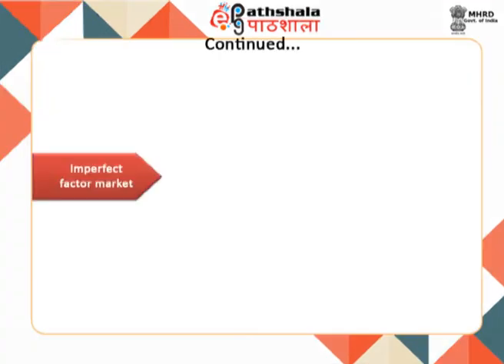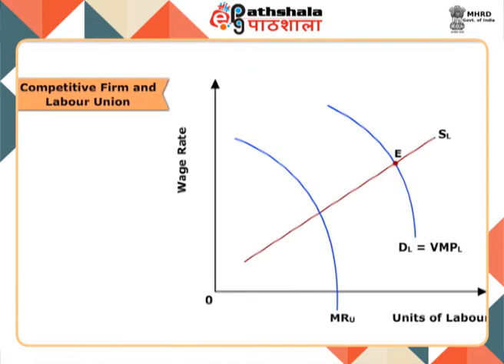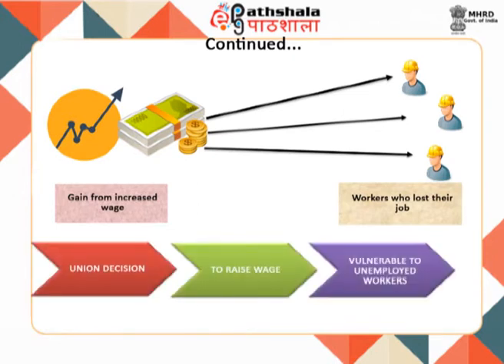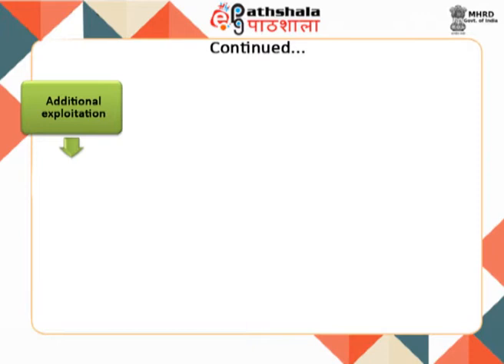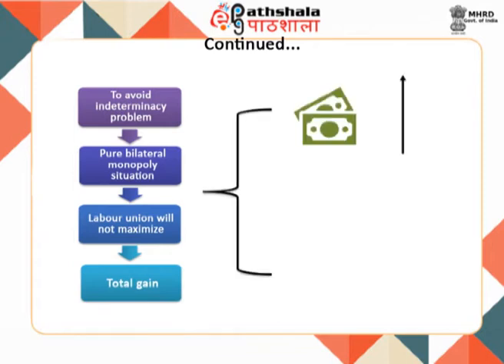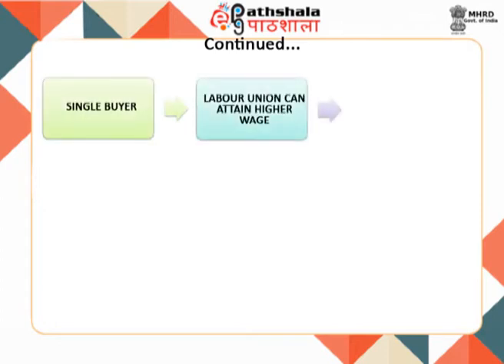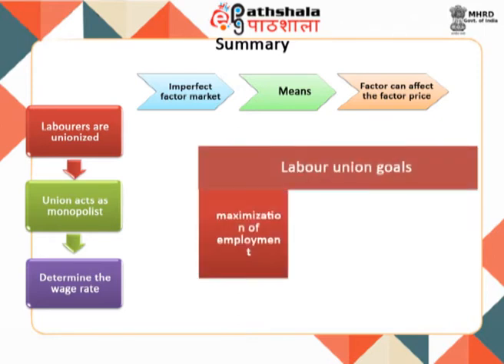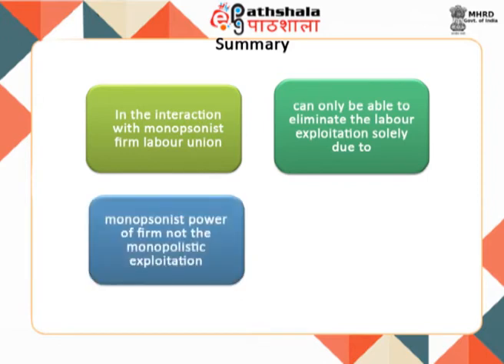ECO P5M-03. Roles of labour Union